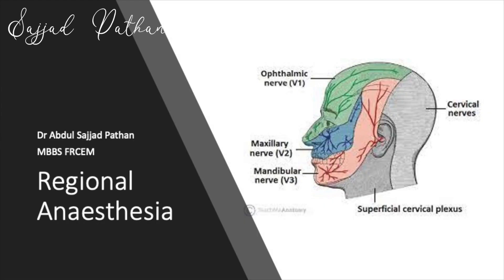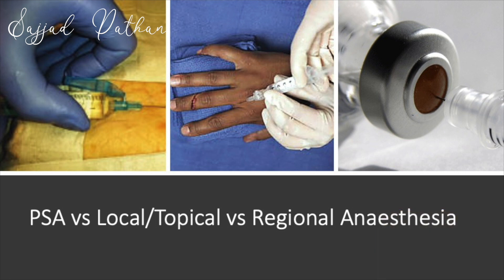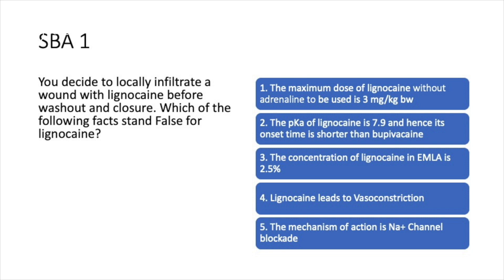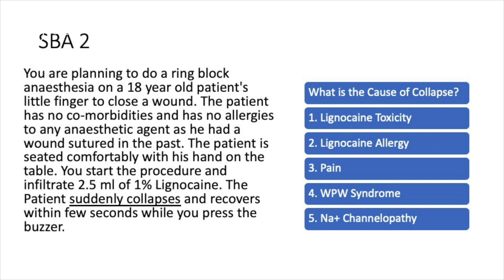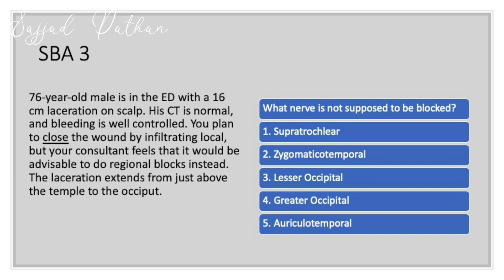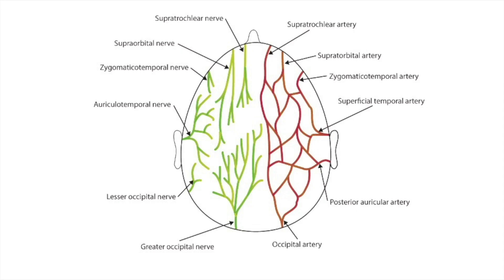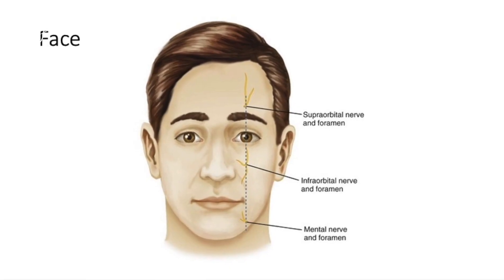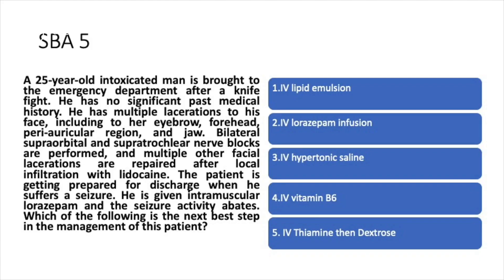Local & Regional Anaesthesia Part 1: MRCEM SBA/FRCEM SBA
Here we shall discuss regional anaesthesia, we start with facial & Scalp Anaesthesia.